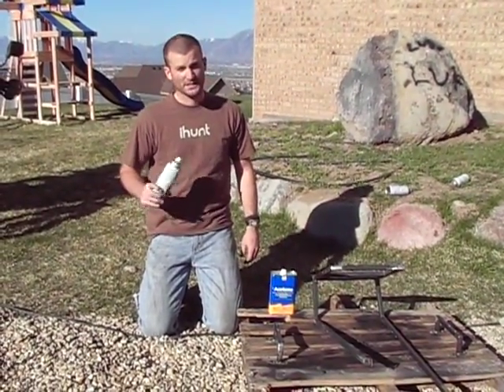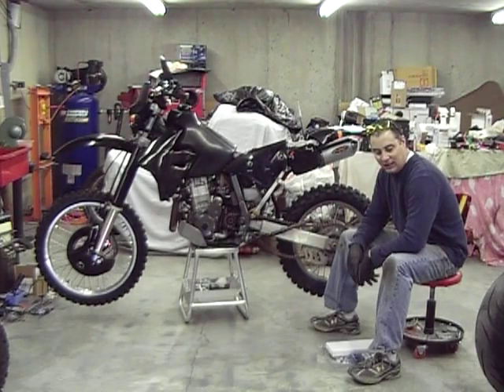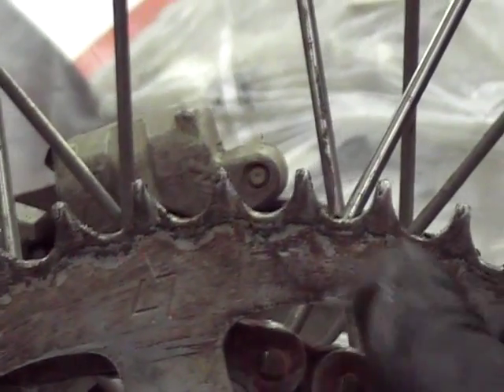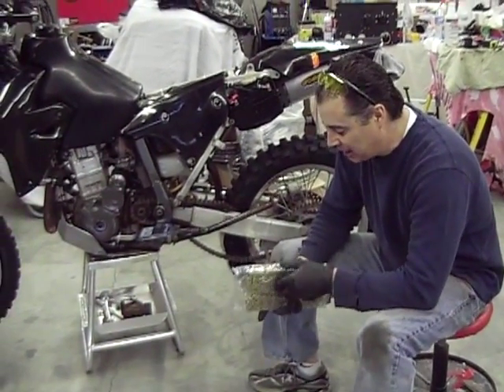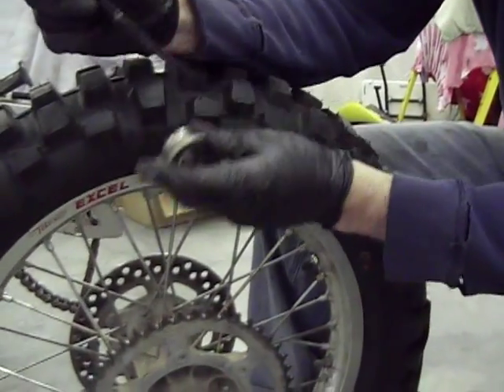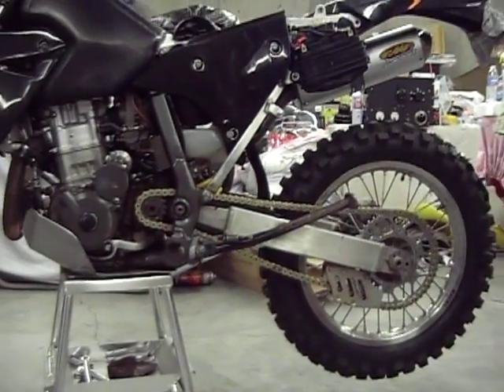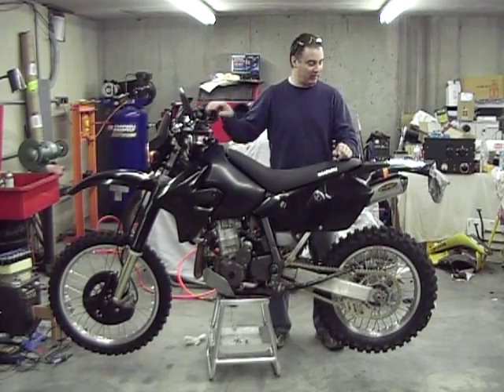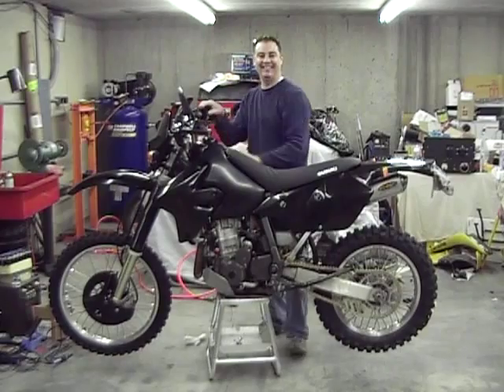EveRide DRZ 400 Extreme Makeover Episode 18 - Chain and Sprockets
This thing is seriously becoming the Black Widow we hoped she would, with a bad personality. Rojo's thinking about Pigeons today, and Duhfactors only joke goes over like a turd in the punch bowl.